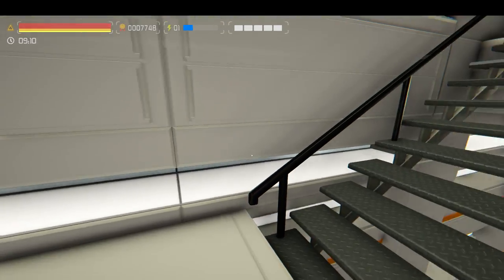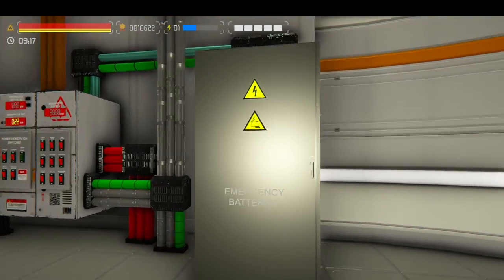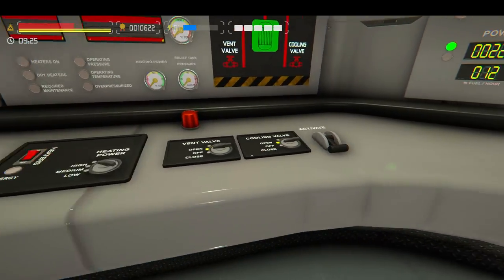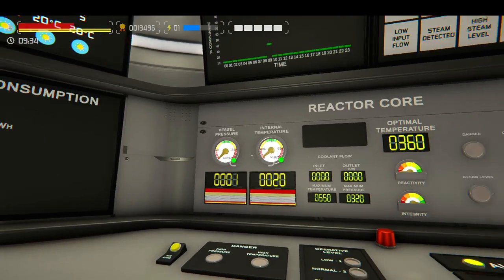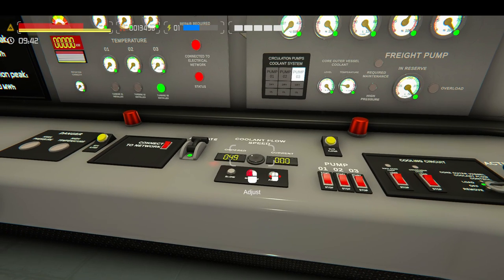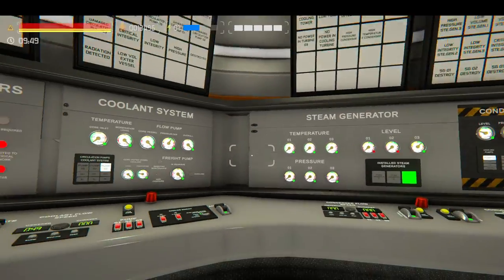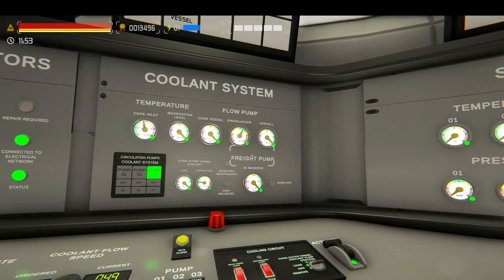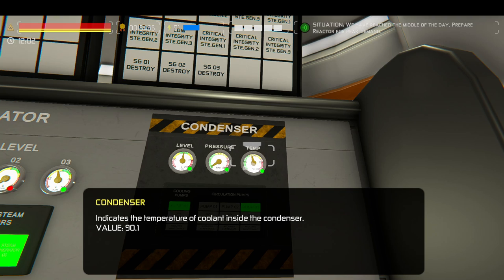Nucleares Startup Tutorial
Basic overview of some interactions during a startup of the reactor in Nucleares.